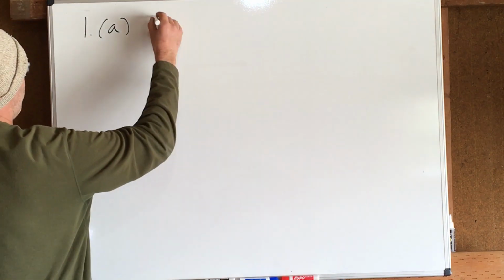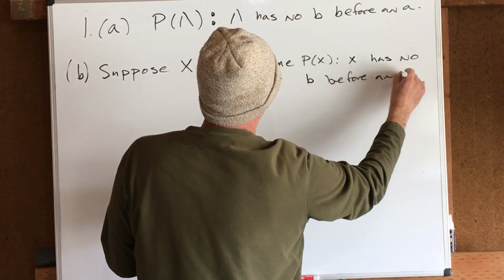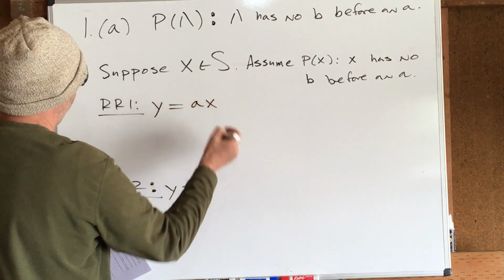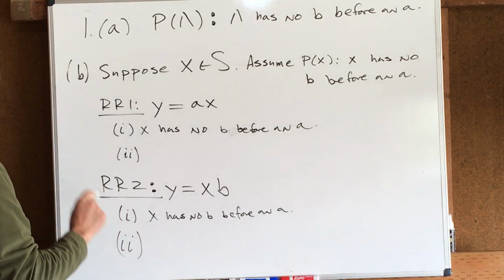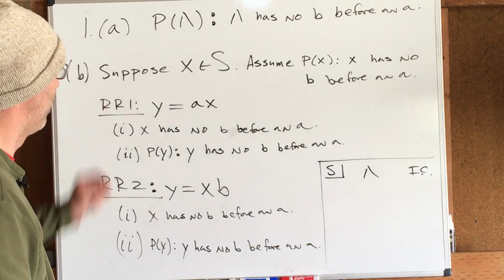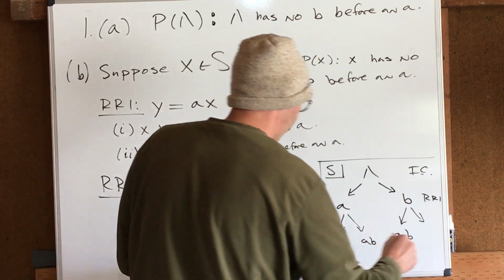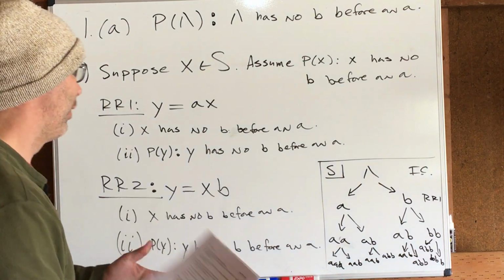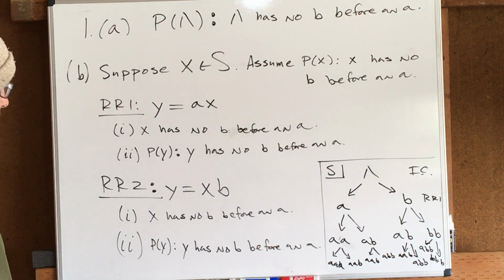8.9 Part 2 Problem 1